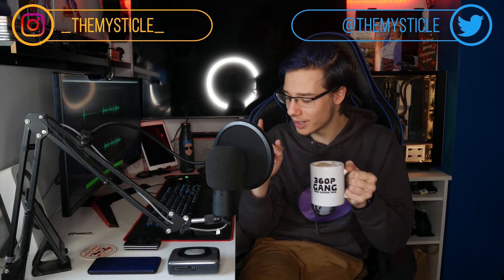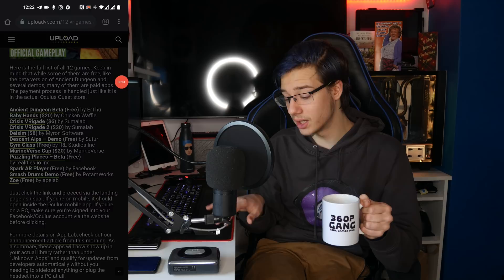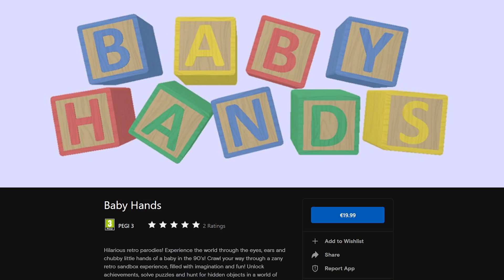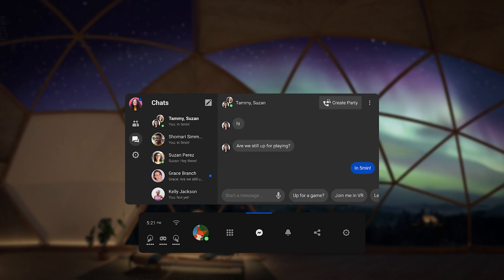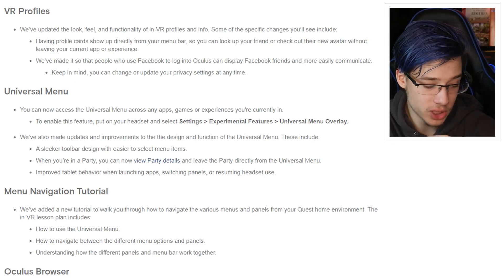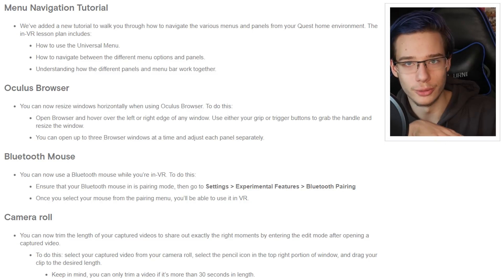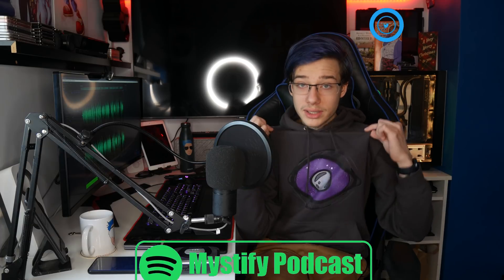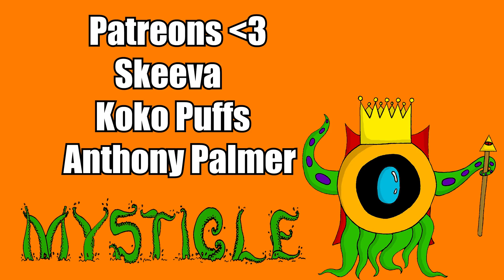Oculus Quest Update v25 - More Apps Through App Lab & More!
In today's video, we are taking a look at the version 25 update for the Oculus Quest & Oculus Quest 2. A lot has been added in this update and there is a lot to be excited for. However, there are two main features, app lab, and Facebook Messenger. These two are pretty big and I will tell you why in this video. I hope you enjoy the video :D

Timestamps
0:00 Intro
0:33 App Lab
3:07 A Few Games On App Lab
4:13 Messenger On Quest
4:59 The Changelog (More Updates)
8:16 When Does It Come Out?
8:40 Reddit Time
9:36 Outro

Skeeva
Koko Puffs
Anthony Palmer